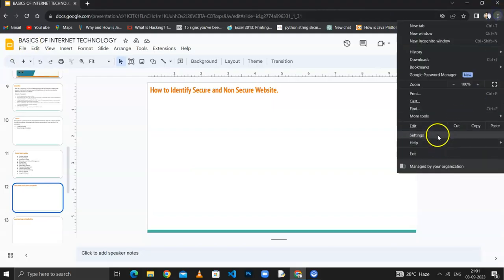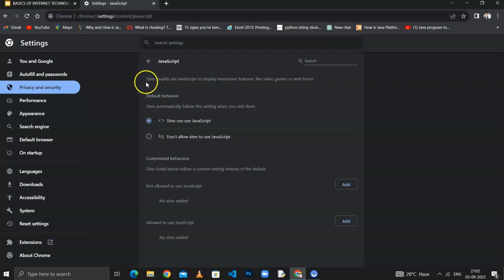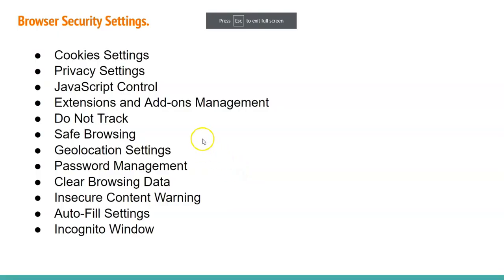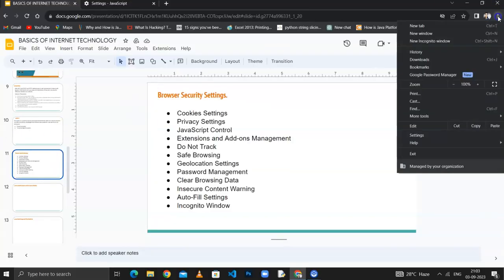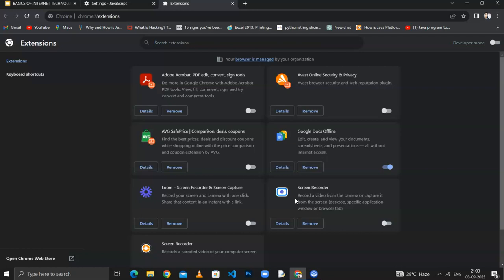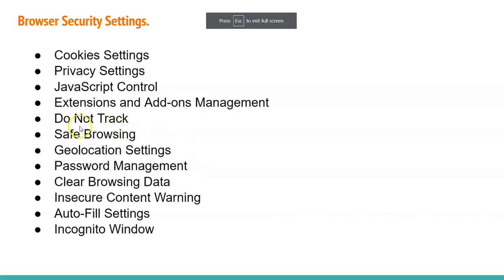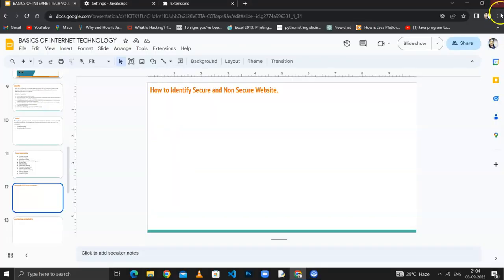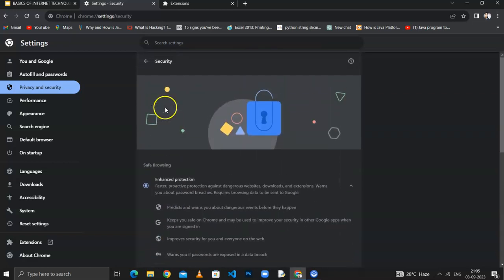6 browsersec 2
Basics Of Internet Technology